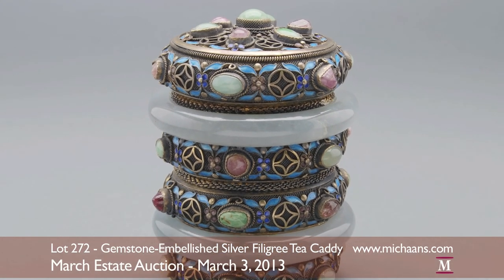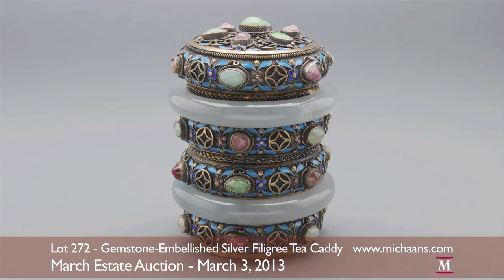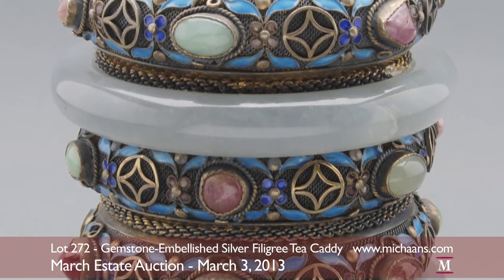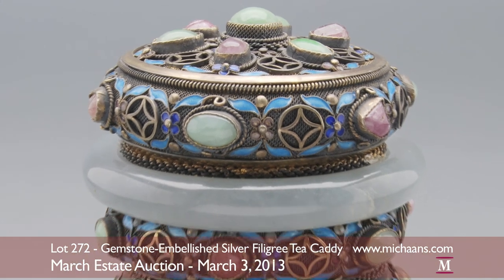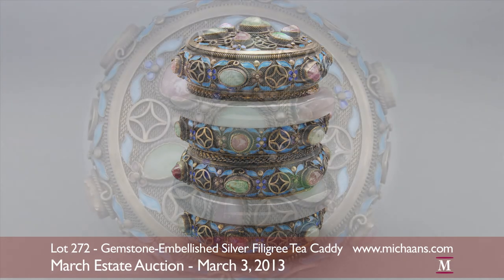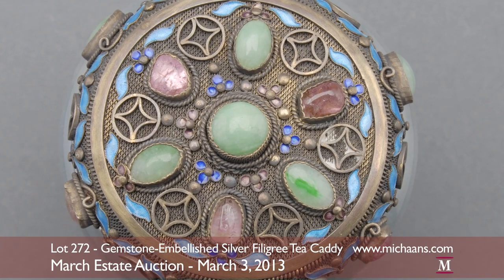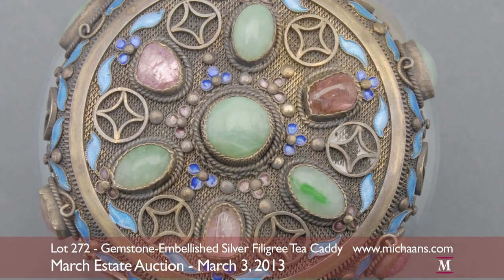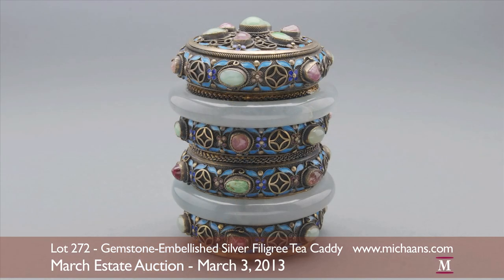Gemstone-Embellished Silver Filigree Tea Caddy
This video shows a Gemstone-Embellished Silver Filigree Tea Caddy. This striking piece will be offered within the Asian works of art section in the March 3, 2013 Estate Auction at Michaan's Auctions. To find out how you can buy Gemstone-Embellished Silver Filigree Tea Caddy, go to: